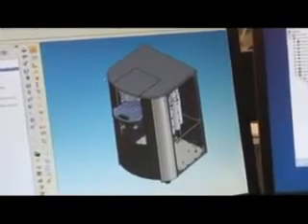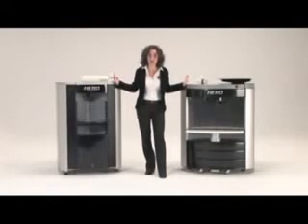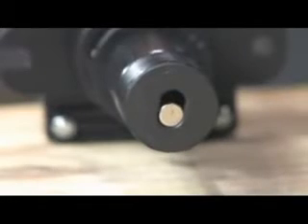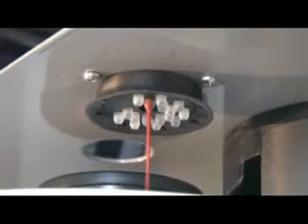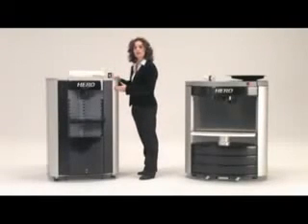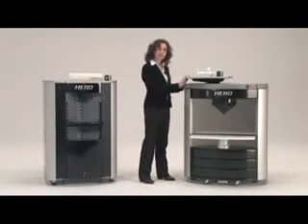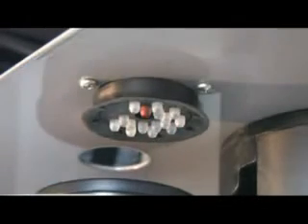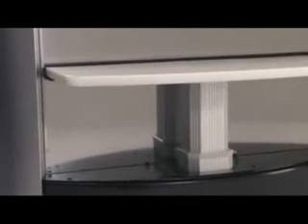HERO - How our Automatic Dispensers (Archimede & Eureka) Function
HERO Products Group Automatic Dispensers, the Archimede and Eureka series are discussed. This video will give you a sound understanding of how HERO's PCP technology functions.